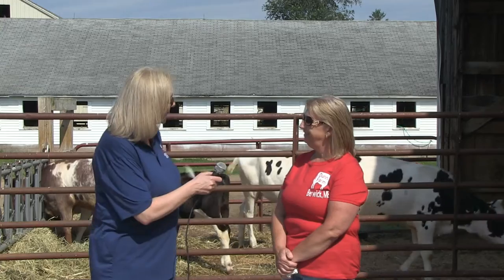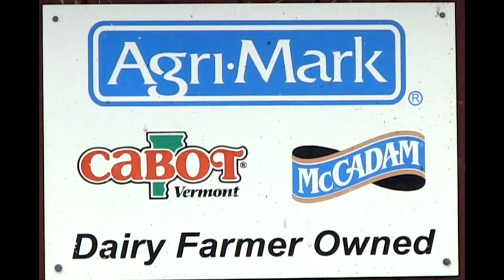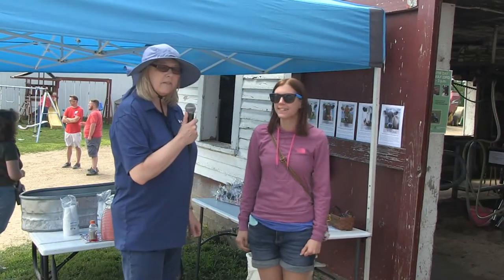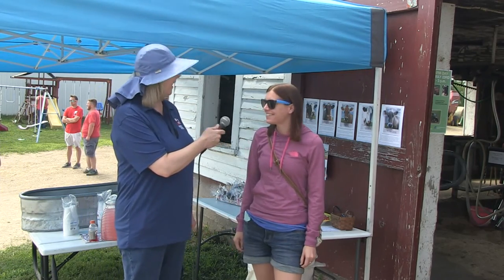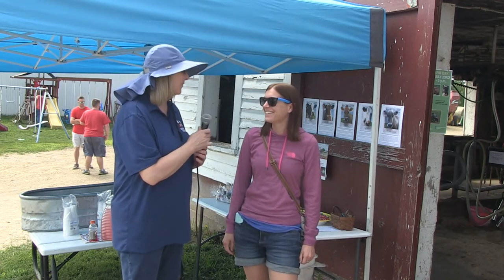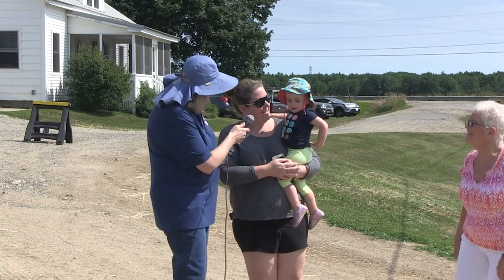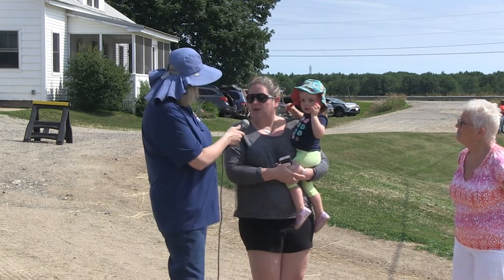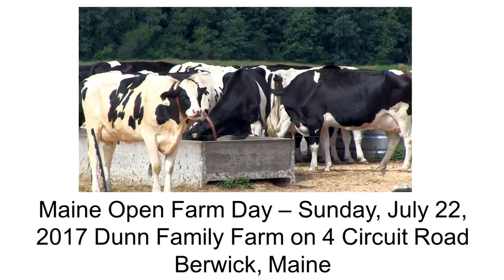Open Farm Day 2017 - The Dunn Family Farm